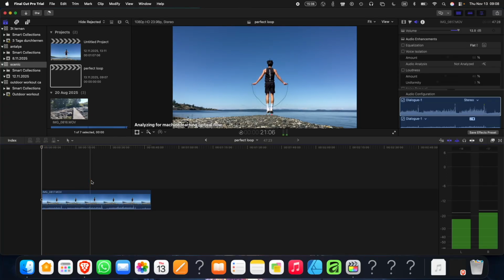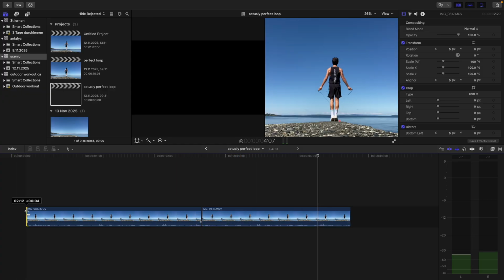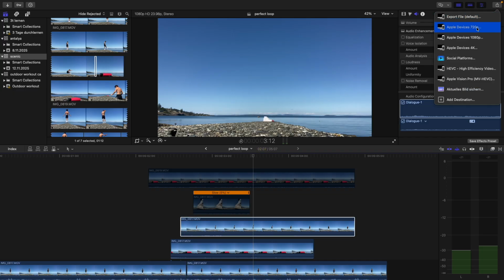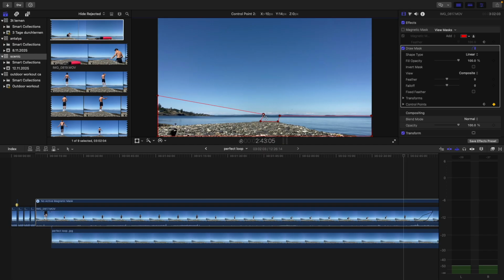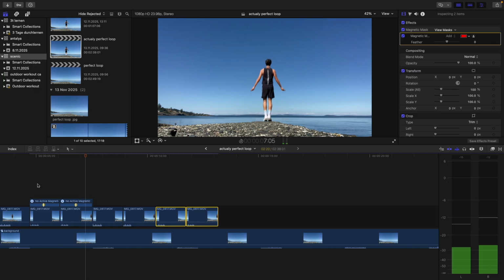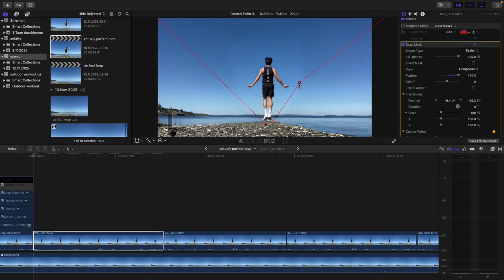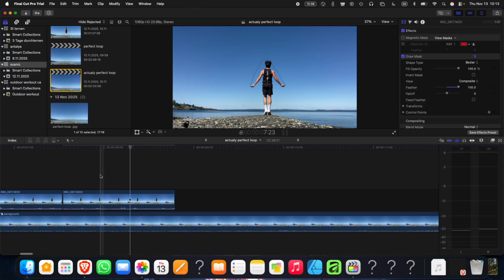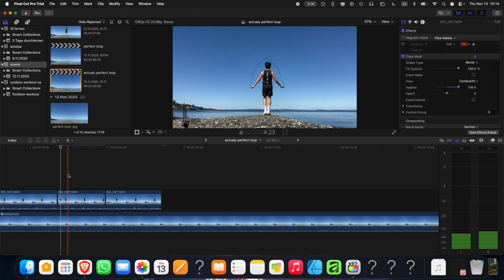create a perfect loop in FCP 11 fast (mask, stitch, loop)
Are you selling on Amazon and need quality Video footage?